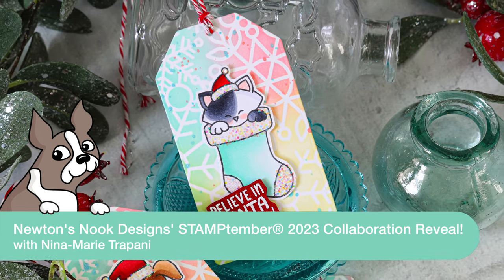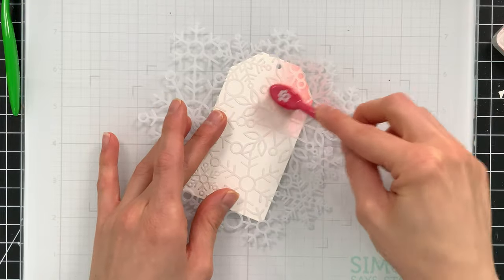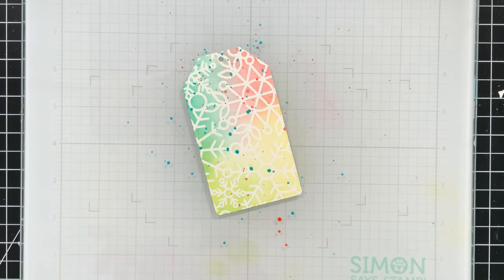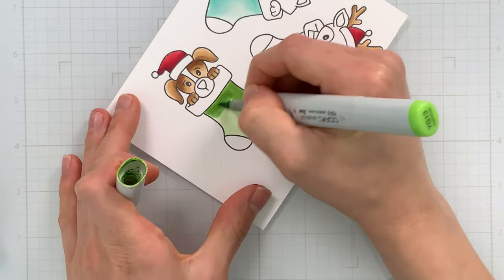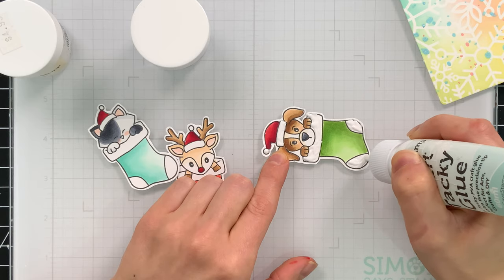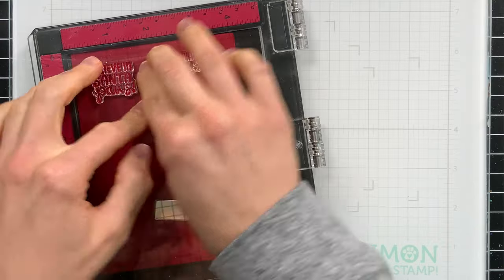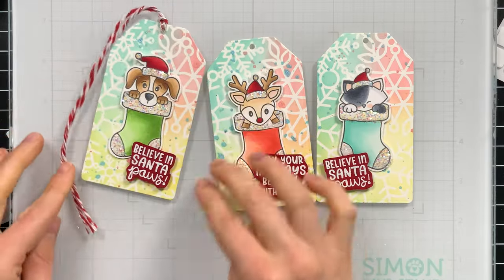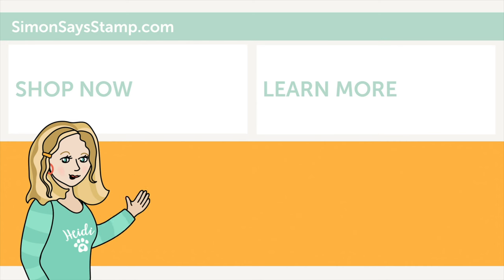Introducing Newton's Nook Designs' STAMPtember® 2023 Collaboration Reveal!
This set is only available while supplies last, so if you love it, act fast!

• Simon Says Stamp Pawsitively Saturated Ink Pad CHEEKY ssk001

• Simon Says Stamp Pawsitively Saturated Ink Pad CELERY ssk007

• Simon Says Stamp Pawsitively Saturated Ink Pad TIDEPOOL ssk037

• Therm O Web PIXIE SPRAY Removable for Stencils 3397

• Copic Sketch Marker YG11 MIGNONETTE Light Pale Green Pastel Mint

• Copic Sketch Marker R12 LIGHT TEA ROSE Peachy Pink